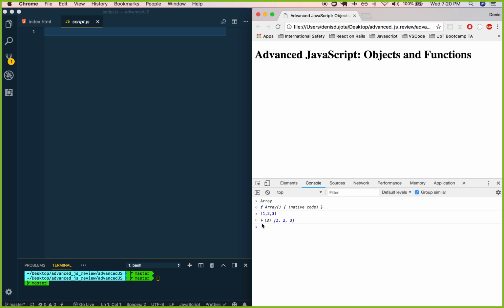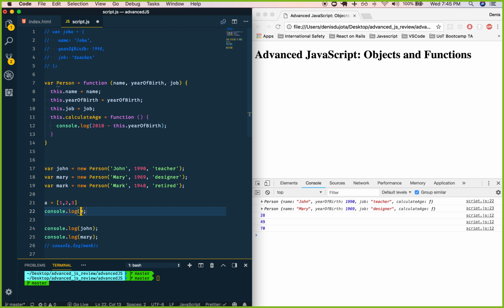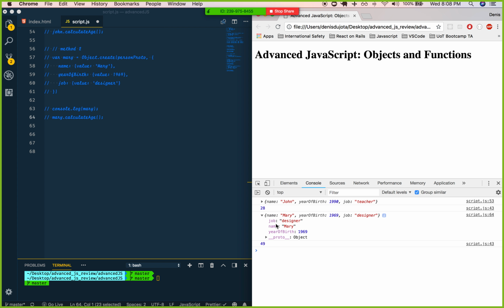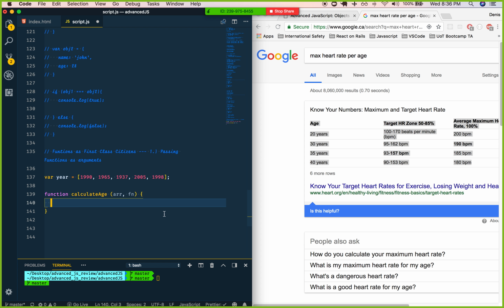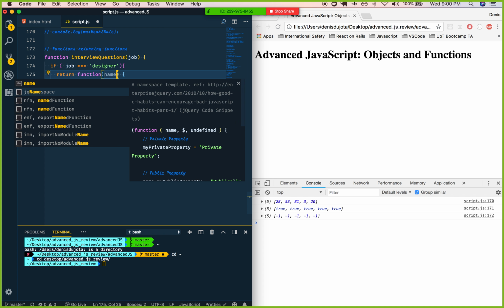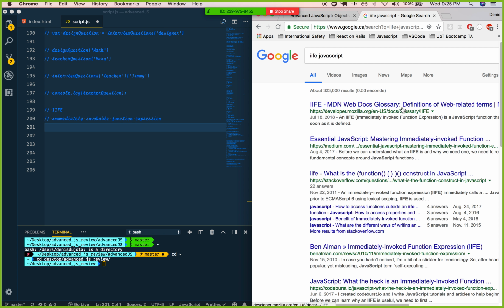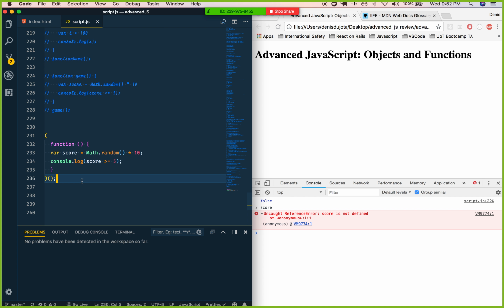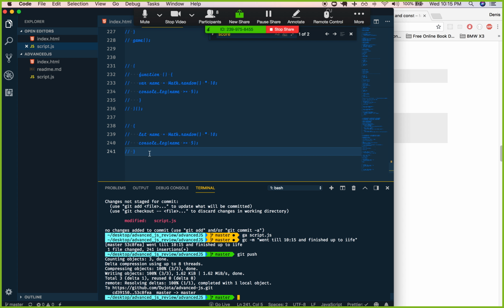Wed Aug 29 Review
Wednesday Review Sessions with Class:

Major Topics Covererd

Prototype Chain - Theory explained
Function Constructors and Object.create
Primitives vs. Objects
First Class Functions: Passing Functions as Arguments & Functions returning Functions
Immediately Invoked Function Expressions
Closures